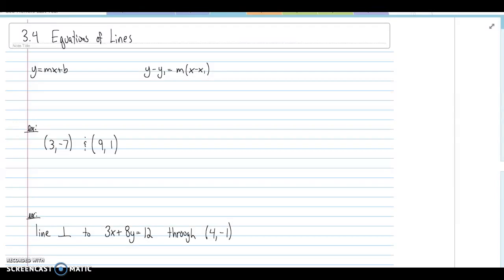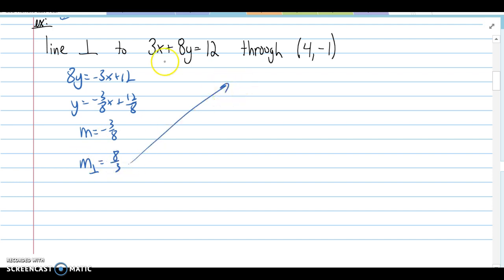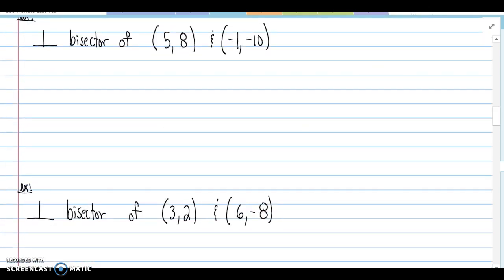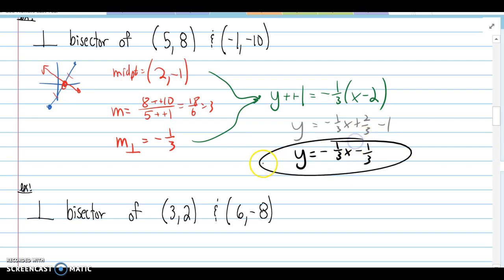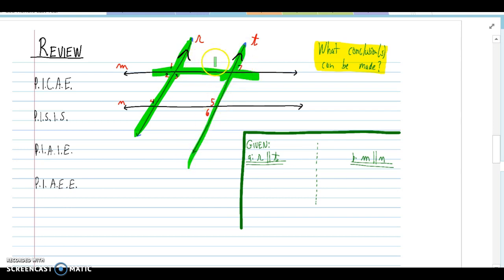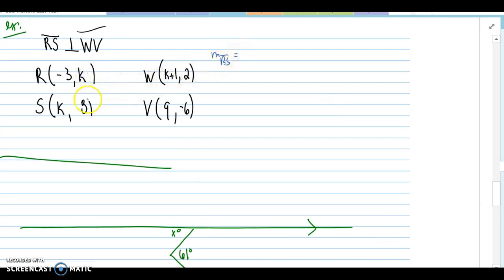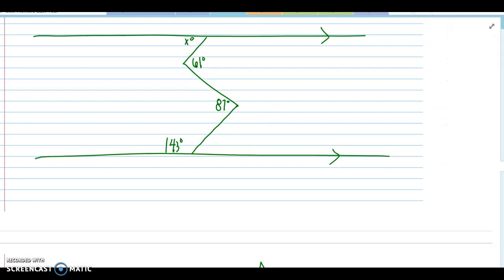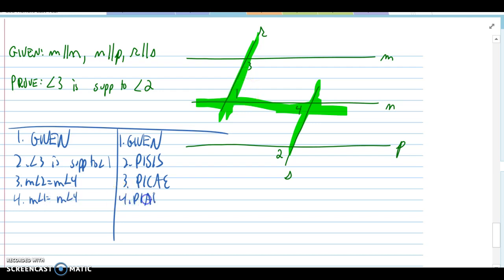H Geo 3.4 Equations of Lines